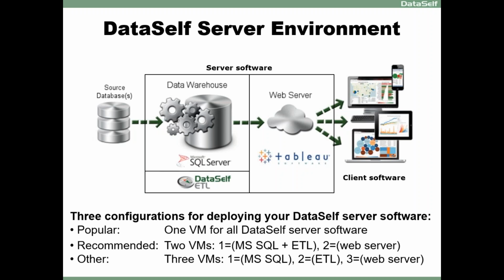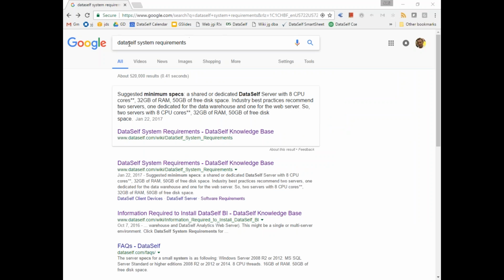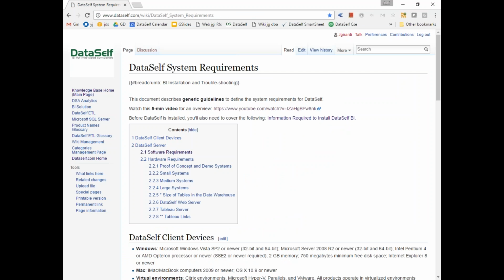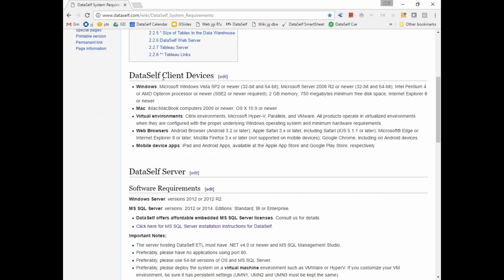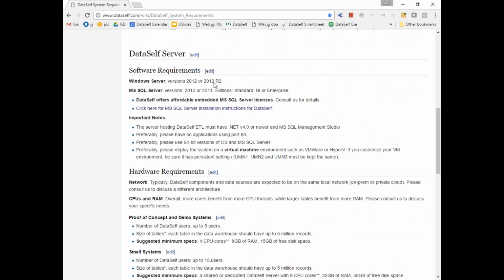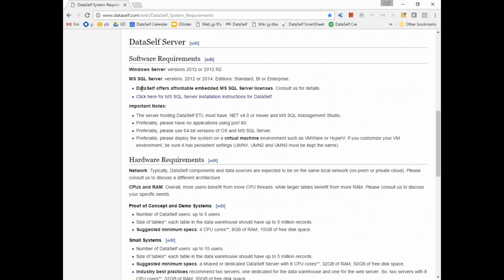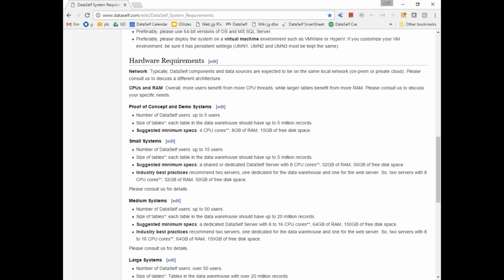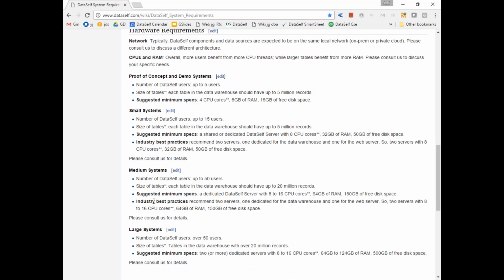DataSelf System Requirements